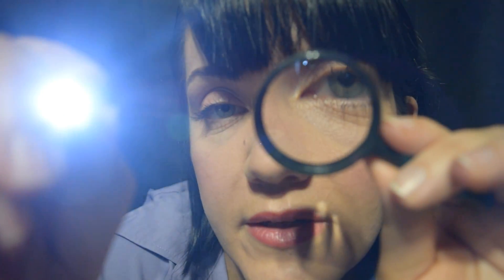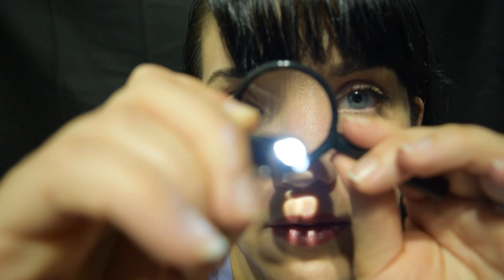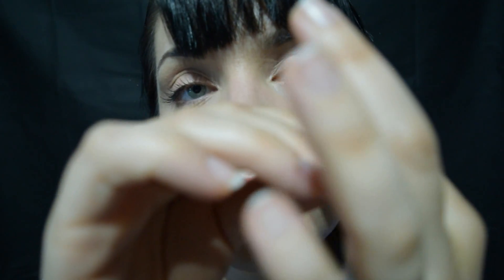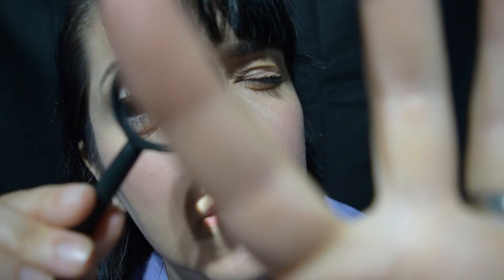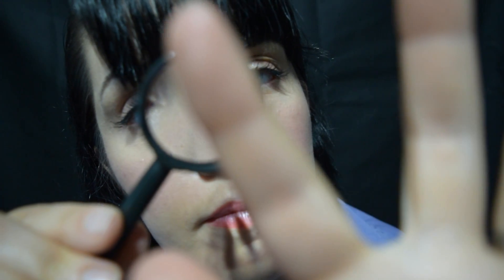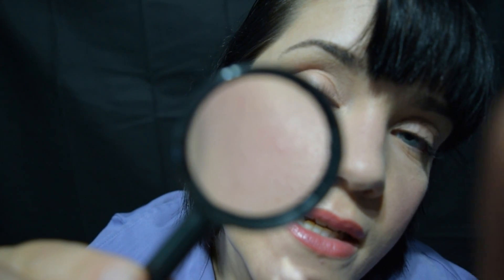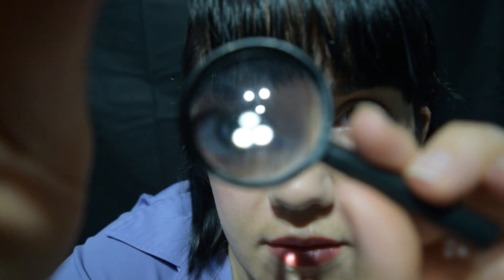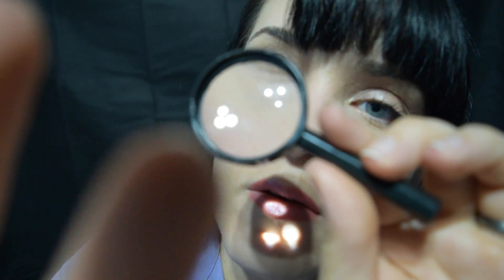ASMR Dermatologist Super Close Face Tune-up, Glove Sounds, Soft Speaking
Gaaaah! I love the dermatologist and having my face pulled and prodded. That sounds kinda bizarre, I suppose. Extractions and Dermaplaning feel like a really intense massage, maybe with a hint of over-intensity on the sensation. Probably my favorite "doctor" other than the chiropractor.

What is ASMR? For most, it is a sensation best described as "tingles", usually in the head, neck and shoulders. It is often a pleasant reaction to a stimulus that is triggered by the sensation of touch, sound or reaction to light. Possibly other senses as well, although these seem to be the most common.

My earliest memory of ASMR was in Elementary school when students would go in for a lice exam. A very gentle, soft spoken nurse would delicately run a comb through my hair and check my scalp and ears. I also have this reaction to nurses during other exams. Another common memory is hair-playing. Girls in grade school would sit in a row and you'd play with the girl's hair in front of you, and the one behind you would play with your hair. My experience with ASMR usually stems from an event of sensation that makes me feel safe and cared for, although there are a number of triggers.

Some very common triggers: Blinking or light triggers, tapping sounds, mouth sounds, close up whispering, soft speaking, accents, hand movement, tracing with fingers, personal attention, latex glove sounds, skin rubbing sounds, massage, the sound of rain and thunder, Some are unintentional triggers such as watching someone receive a massage, a doctor's exam, a calm, gentle nurse or as abstract as crinkling paper.

What are your triggers? I am always hopeful for feedback in the comments section. Although I may sometimes be slow to respond, I read every single comment and message. I'm always open to new ideas and want to provide the best ASMR I can to my lovelies, so please share if you're comfortable.

A gorgeous friend from my childhood is starting her beauty channel. Please, if it's not too much to ask, stop by and give her some love.

Microphone: Blue Yeti Professional

All monetary contributions are super appreciated and help afford additional props, equipment and resources. Thank you my lovelies.